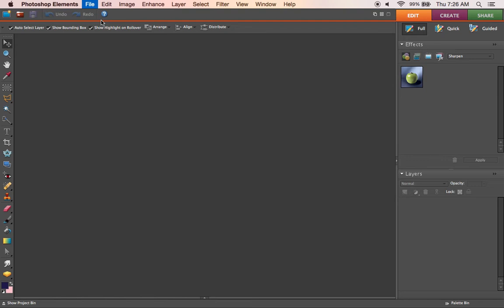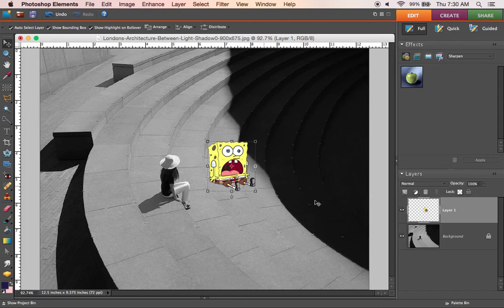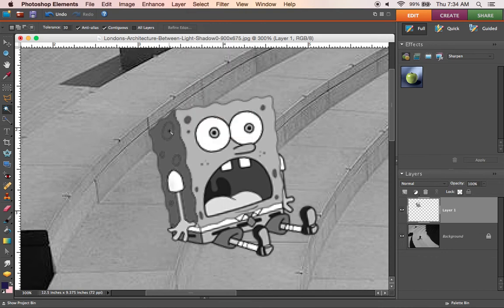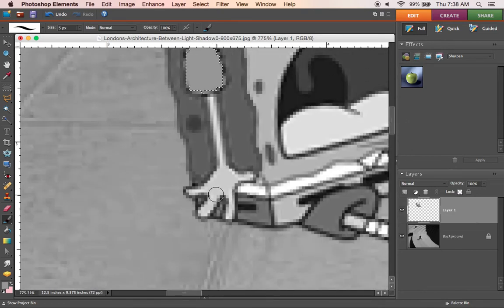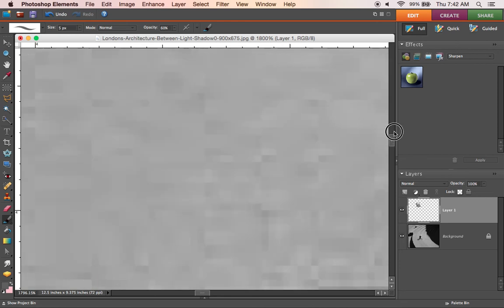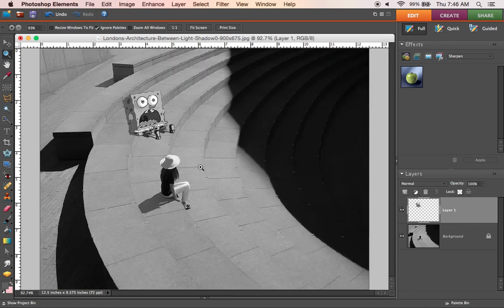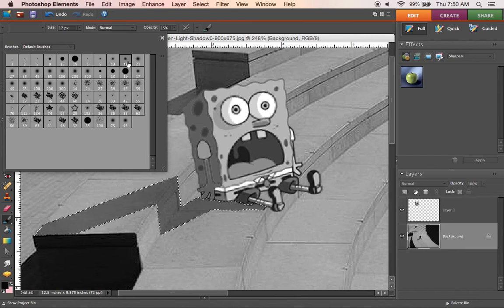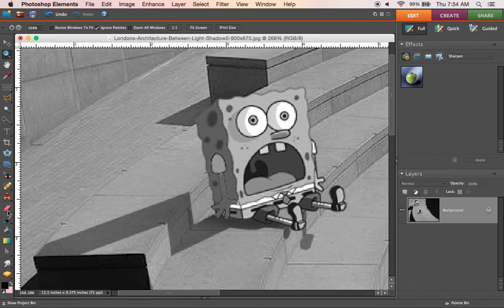Digital Painting in Pixlr/Photoshop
Rendering light, shadow, texture and color harmony to create seamless photo composites